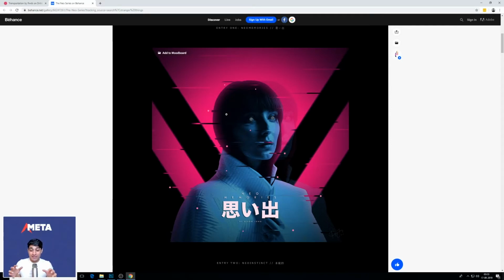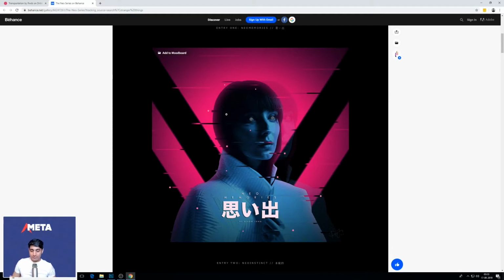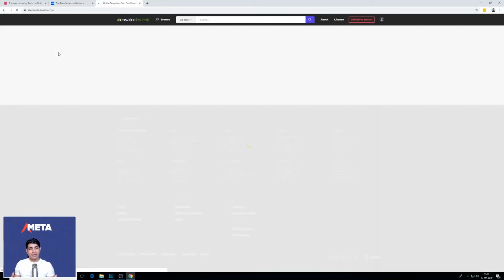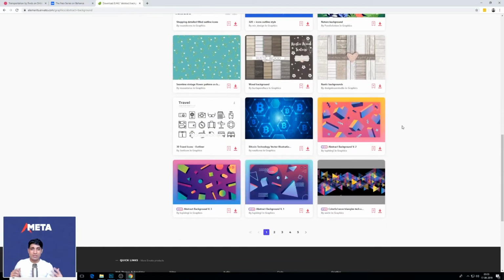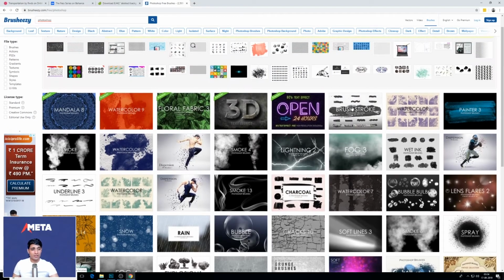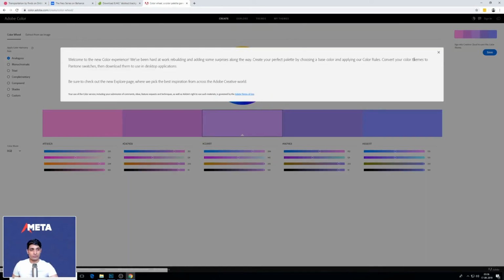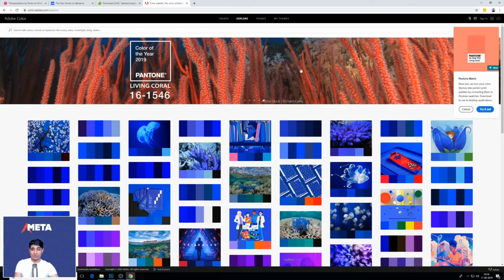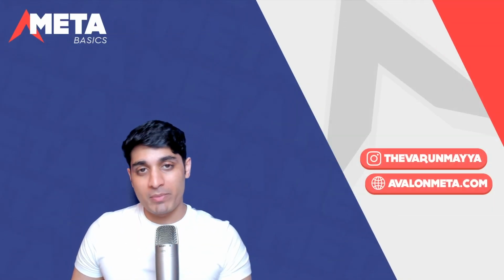Design 16: Closing Thoughts on Basics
For a distraction free viewing experience, Download the Avalon Meta App now:
This episode serves as the final thoughts of Varun on the Basics of Photoshop. He talks about the future course from here, on honing your Design Skills.